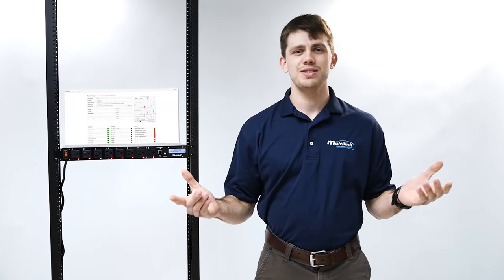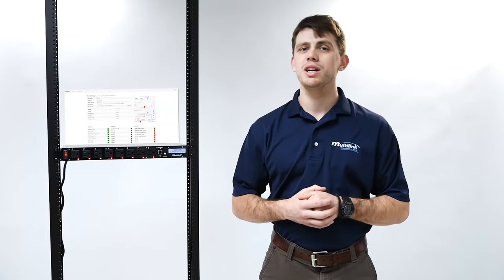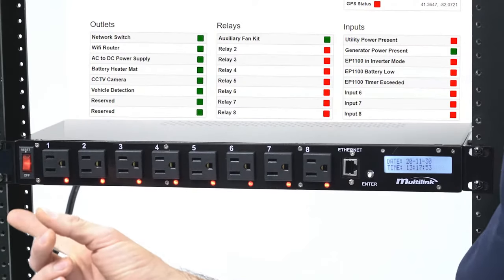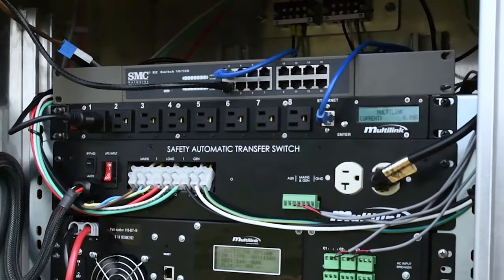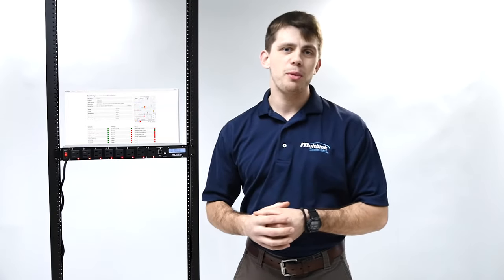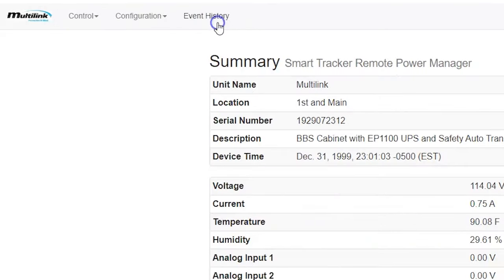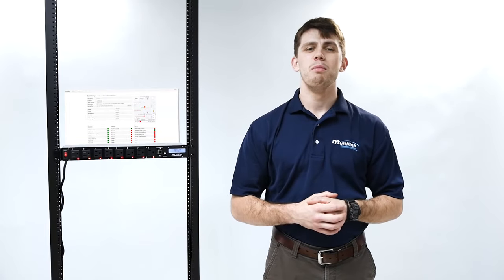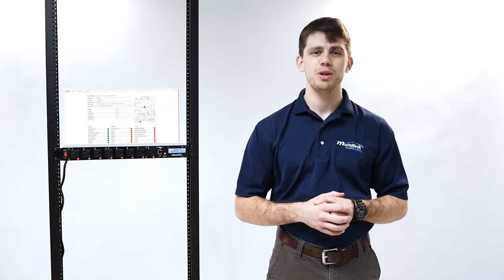MultiTechTalk | Smart Tracker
Multilink's premier power distribution unit (PDU) is a next-gen, industrial-grade solution to the common outlet power strip. The Smart Tracker Remote Power Manager is a hardened, programmable outlet strip that enables power and control of up to 8 devices remotely. This PDU allows the user to configure the power settings during installation and in the field through network technology.

The Smart Tracker PDU is designed to mount onto your equipment rack. Its purpose is to monitor and control the flow of power loads between devices within a data center, such as switches or servers. The unit can also provide significant electrical power while saving physical rack space. In other words, the Smart Tracker is a versatile industrial-grade power strip with maximum configurability for your project.

Each Smart Tracker is Ethernet-ready with an embedded webpage that gives users the ability to see vital information about the unit and to switch power on or off for all outlets, relays, and inputs. The Smart Tracker's Ethernet connectivity also allows users to see environmental details about the unit like temperature, voltage, device time, humidity and when the enclosure door has been opened or if a standby generator is ready in real-time.

The unit provides real-time data on power consumption. You can track device history to determine which consumes the most energy.

It also allows users to perform actions on the unit with the click of a button, such as automating tasks, resetting power to the Smart Tracker without having to send a technician to the site or remote updating the firmware.

A built-in scheduler can be configured to periodically reduce power consumption or restart devices, and the integrated Ping feature can automatically reset one or more outlets that are powering local network equipment to regain connectivity. If something unwanted does happen, the unit directly reports alarms to conflict monitors. The embedded webpage and the unit's two-line LCD display show operating and environmental parameters in real-time, including analog DC voltage inputs that measure the battery backup system's voltage.

GPS tracking pinpoints the location of each Smart Tracker deployed with Google Maps, and the unit logs each event that takes place and can send email or SNMP alerts for outlet state change or when alarm thresholds are exceeded. These GPS capabilities make the Smart Tracker a powerful tool for urban and rural locations alike.

The unit also makes it possible to use one port and internet protocol (IP) address for multiple remote power managers. You can do so by daisy-chaining your network connectivity. Boasting unparalleled transparency and remote accessibility features, the Smart Tracker Remote Power Manager is the ideal solution for remote equipment deployment in every market.

Timestamps:

[0:00] Introduction

[0:33] Front of the Smart Tracker breakdown

[0:57] Smart Tracker remote monitoring through onboard webpage